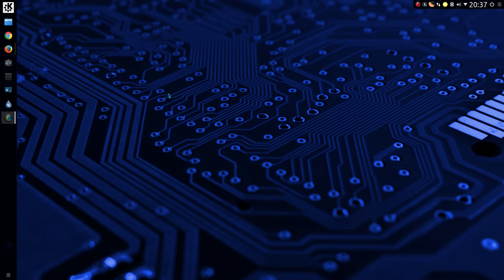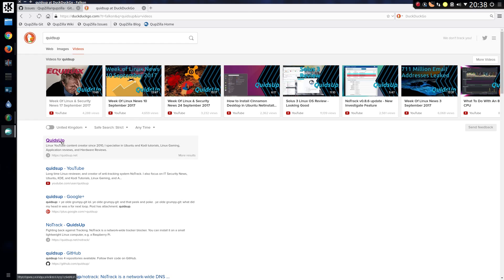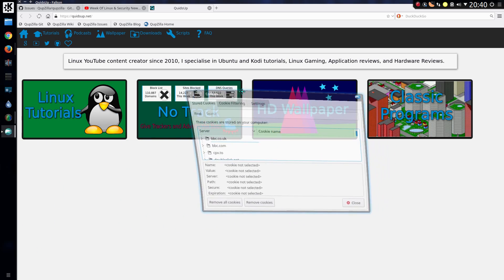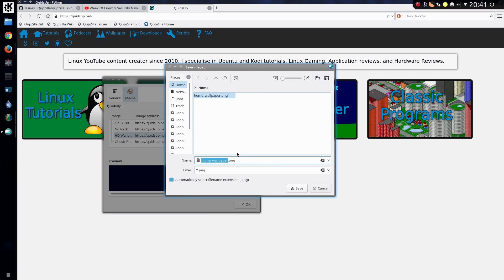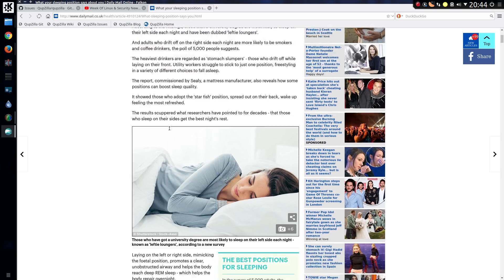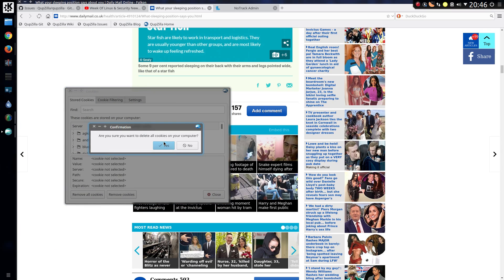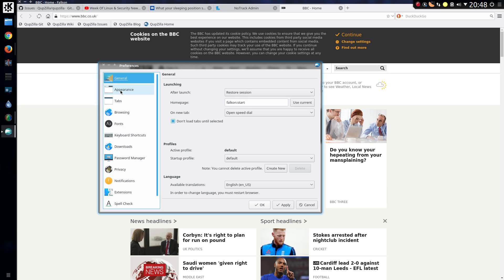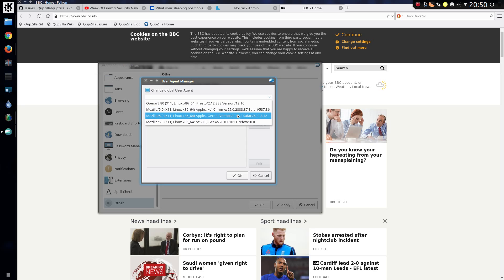Successful look at Falkon KDE Snap Browser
Falkon browser, formally Qupzilla, is now available as a snap based application. I have got it working properly in KDE Neon. Falkon was forked from Qupzilla and is still in heavy development, as a result most of the branding you see still says “Qupzilla”. Falkon uses Blink engine, similar to Chrome, but this version comes from a fork of Chromium.

Install instructions:
snap install kde-frameworks-5
snap install --edge falkon